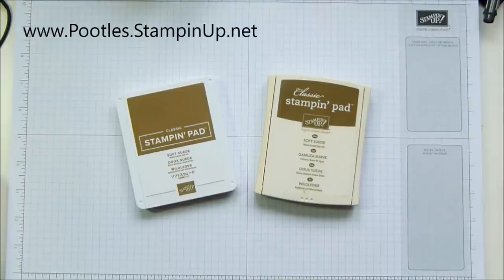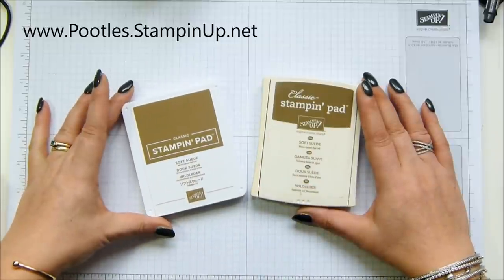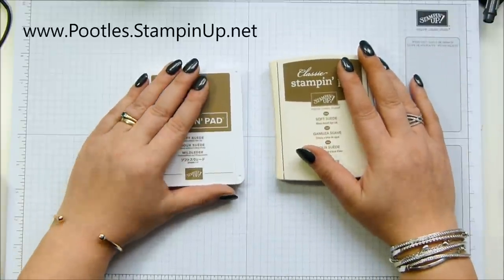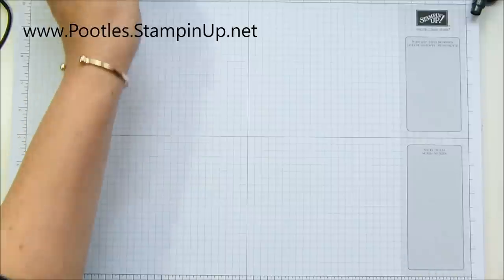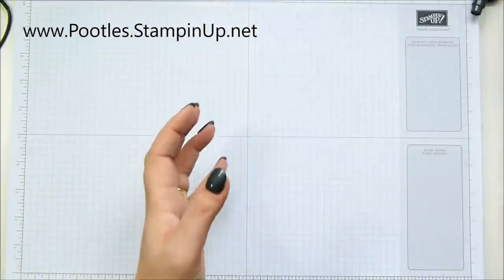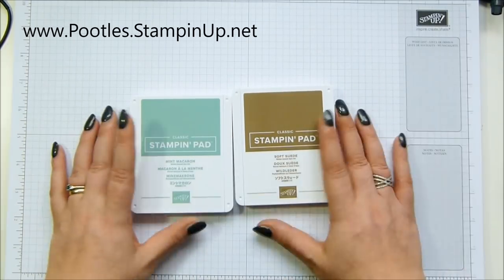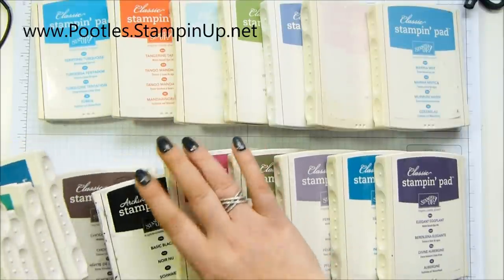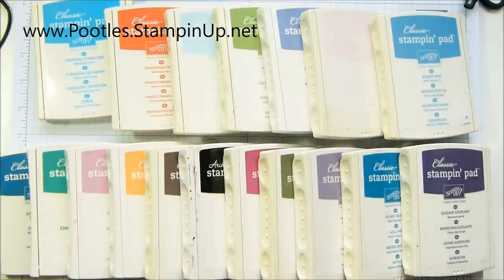Stampin’ Up! #1 Demonstrator Pootles – Stampin’ Up! Retiring List is live, including video!